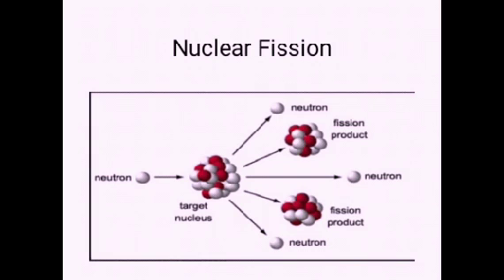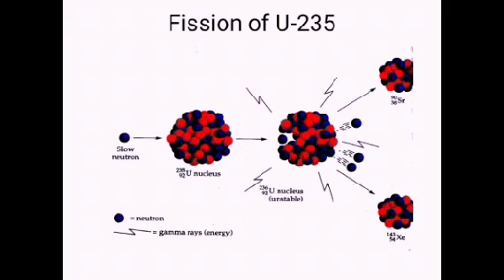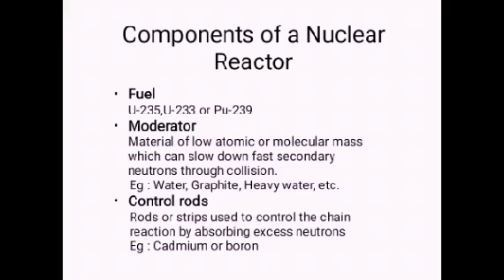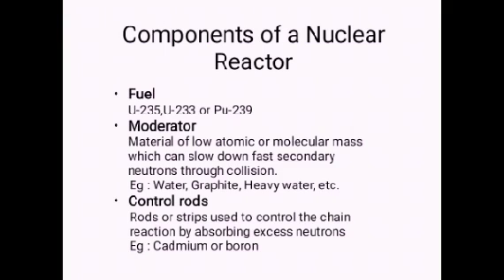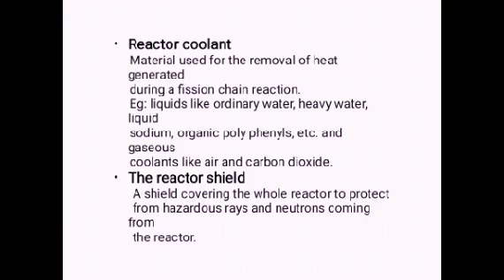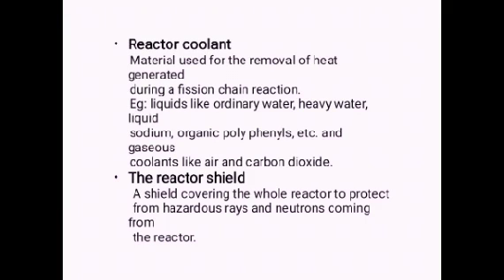Today's Techtalk by : Neethu MP Asst Professor, Department of S&H Title: "Nuclear Reactors"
Techtalk Series #101
Today's Techtalk by : Neethu MP Asst Professor, Department of S&H
Title: "Nuclear Reactors"